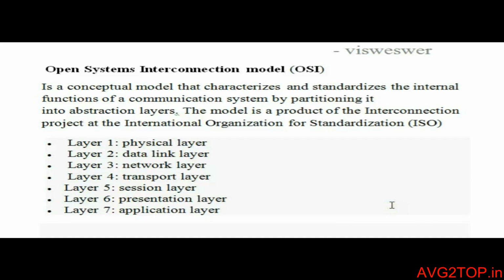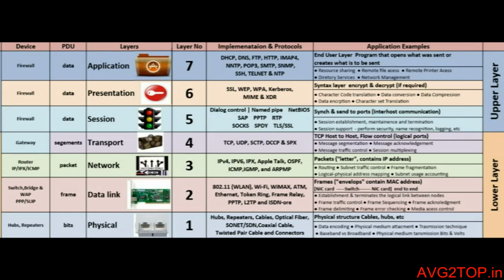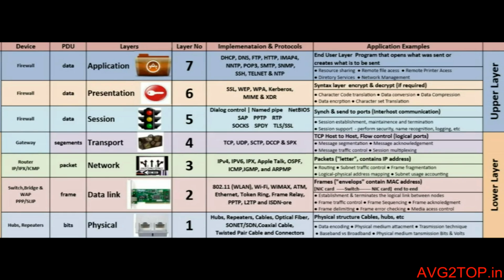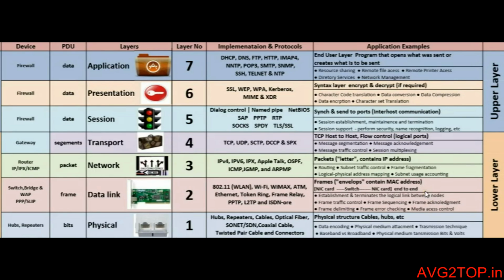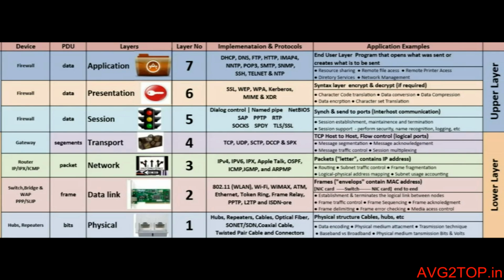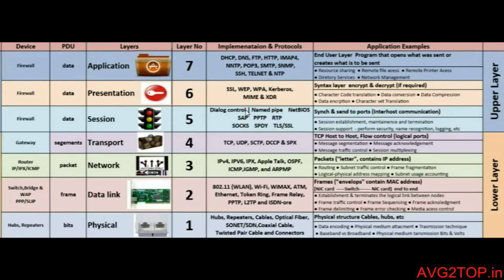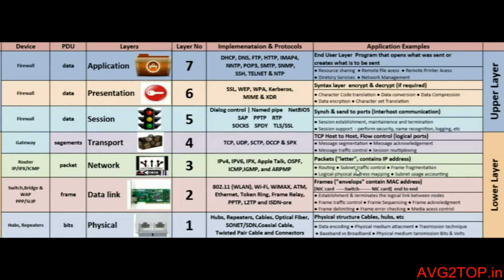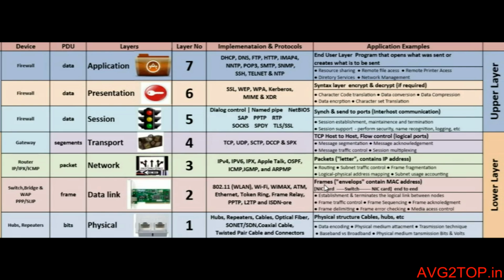OSI Layers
OSI Layers explanation with detail working of all 7 layers